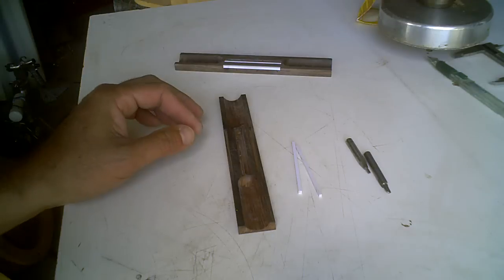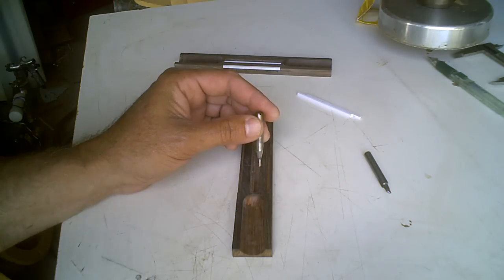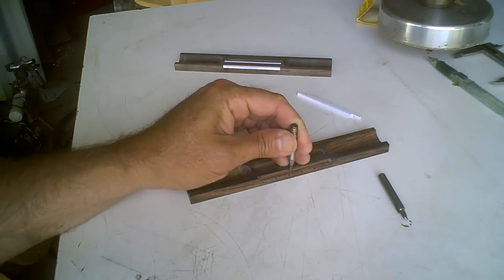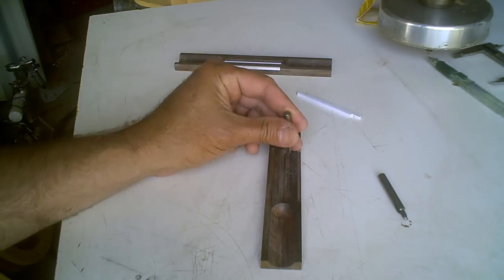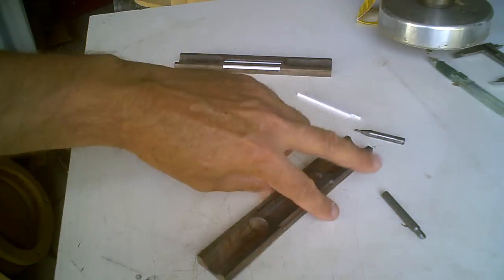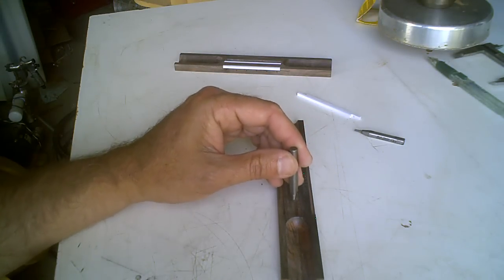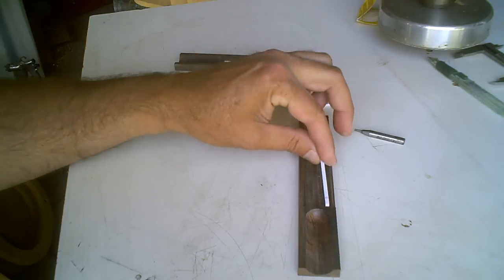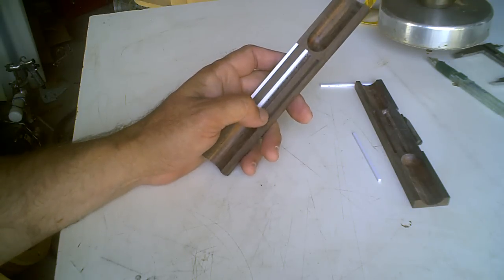Making a John Gilbert Classical Guitar Bridge, part 2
Part 2. Make the saddle slot, tie block inlay slots, and trough slot.

Drill the string holes with a No.53 drill bit (1.51mm).

On the original J.Gilbert bridge the holes for the 1st, 2nd, and 4th string are No. 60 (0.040") and strings 3,5 and 6 are No.55 (0.052").